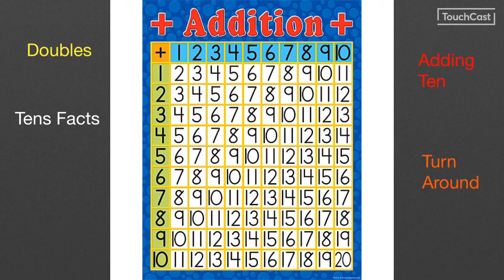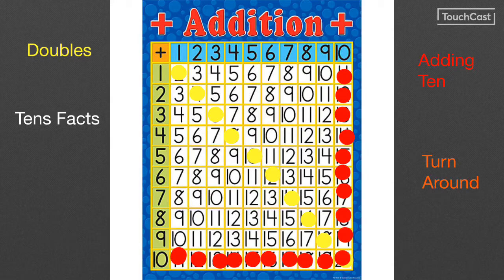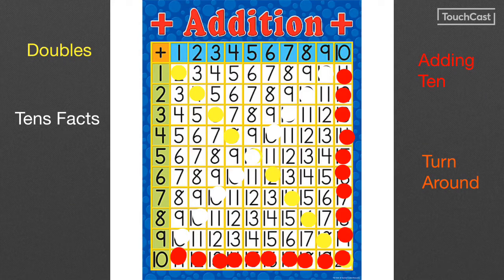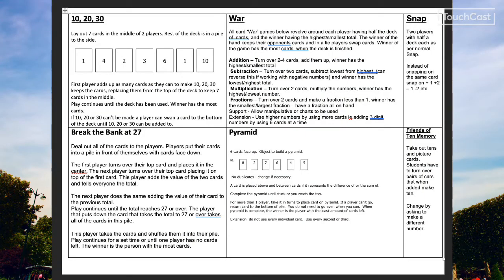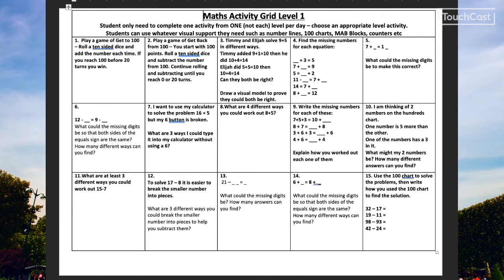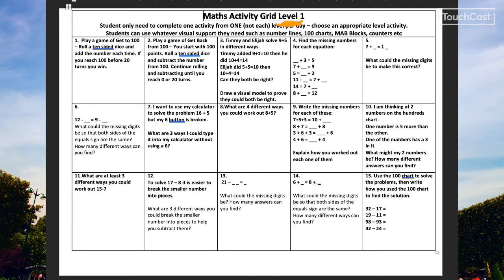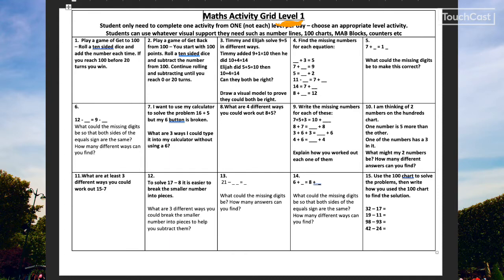Basic Addition & Subtraction Strategies